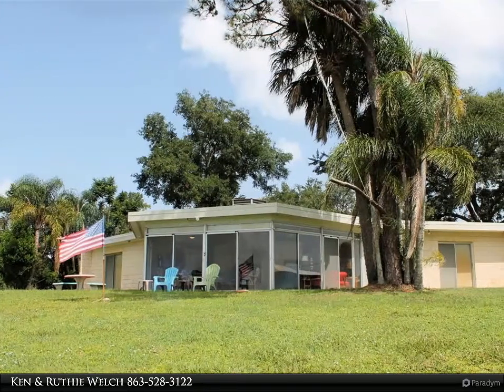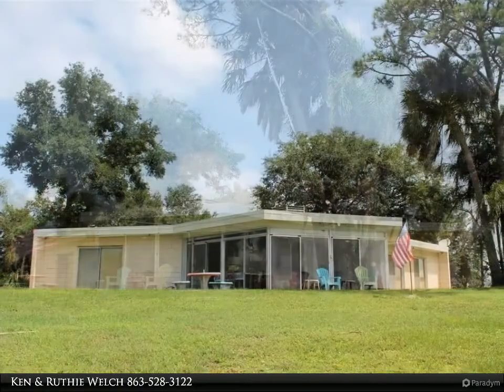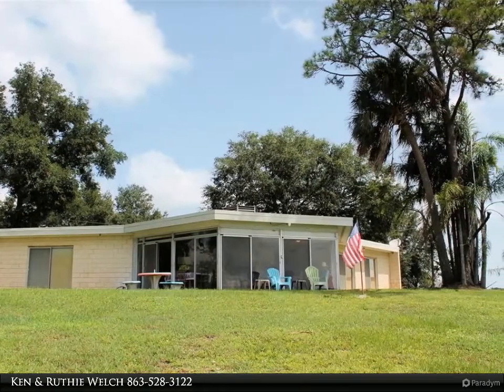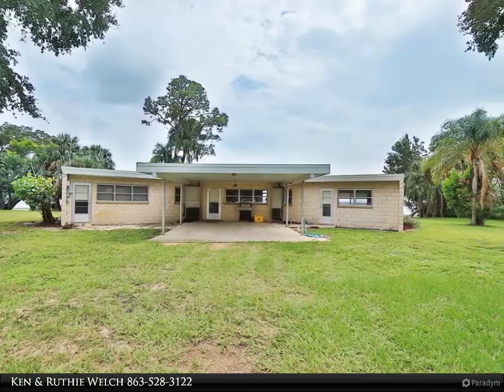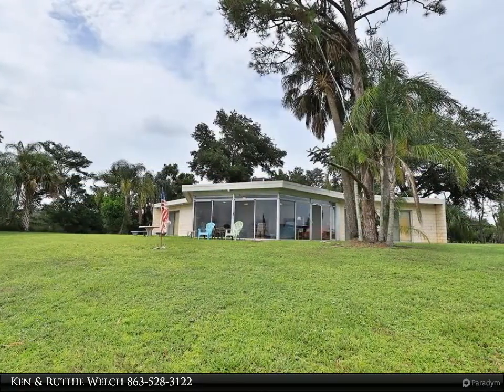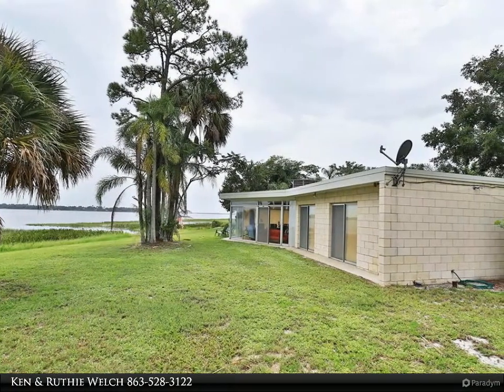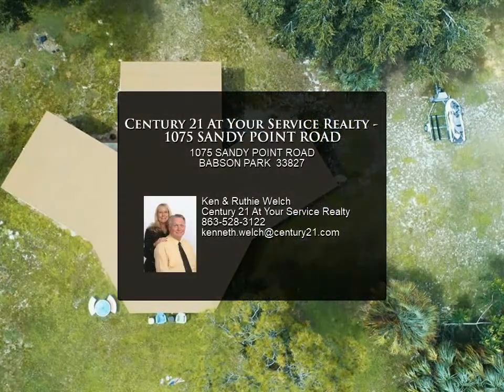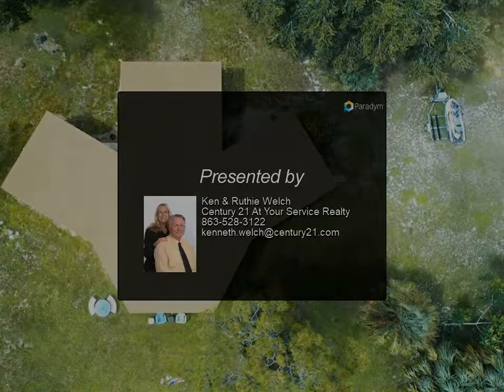Century 21 At Your Service Realty - 1075 SANDY POINT ROAD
1075 SANDY POINT ROAD
BABSON PARK 33827

This is a unique setting on Crooked Lake. The house was built in 1970 to take full advantage of the beautiful Crooked Lake views. From the living room, you'll enjoy a 180 degree view of the lake through 6 sets of double sliding glass doors. Enjoy the sunrise to the East and the sunset to the West. The dining room faces West to take advantage of those beautiful sunsets. The master bedroom suite is located in the West wing of the house and even has a kitchenette and an outside entrance. The 2nd and 3rd bedrooms and the 2nd bathroom are located in the East wing. The third bathroom is only accessible from the outside, has a shower, but is intended to be used while enjoying the lake or doing yard work. The house has central heat and air and a 2 car carport. The property is located on a point with a protected cove to the East. The cove is navigable and provides a great place to store your boat and other lake toys out of the direct wind. The house is located on a parcel measuring about .41 acres but the sellers are including an additional lot measuring about .28 acres, for a total of .69 acres. The second lot is connected to the main parcel but it fronts on the protected cove and provides additional guest parking. There is a shared well that provides water to the property. The house is located at the very end of Sandy Point Road which is a private road and there is a road maintenance agreement.

3 full bath

Ken & Ruthie Welch
Century 21 At Your Service Realty